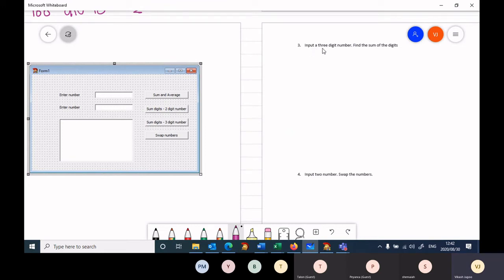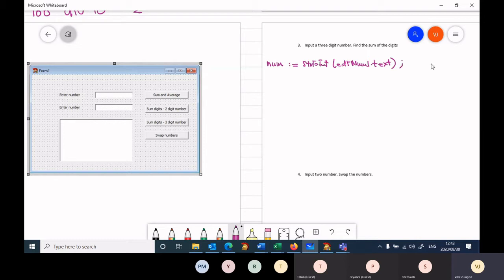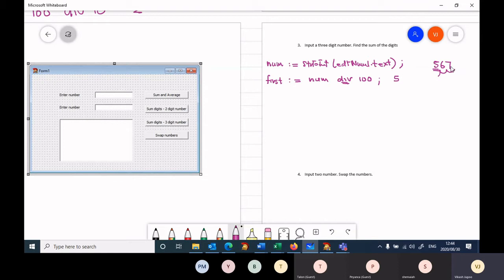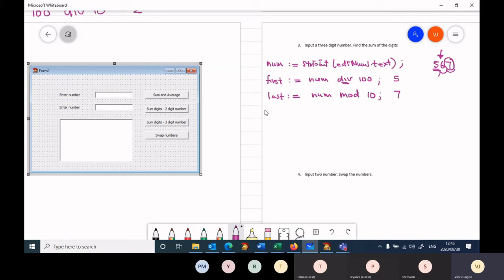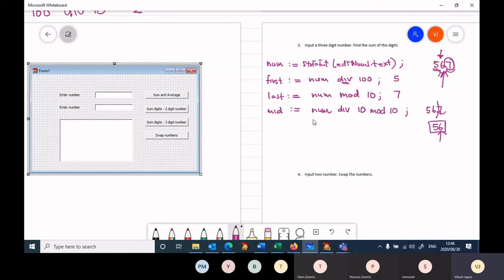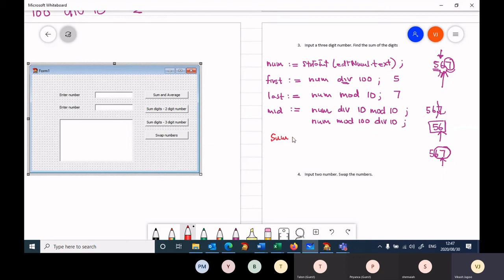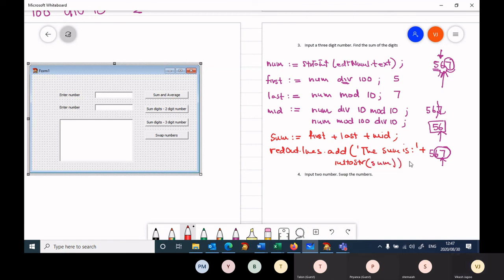Find The Sum of A 3-Digit Number using Delphi! | Coding Tutorials for Students & Beginners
In this video you will learn how to input a three digit number and then find the sum of the digits.

Timestamps:
0:00 - Understanding The Question
0:16 - Starting The Code
2:45 - How To Code The Middle Digit
4:11 - Finding & Displaying The Sum